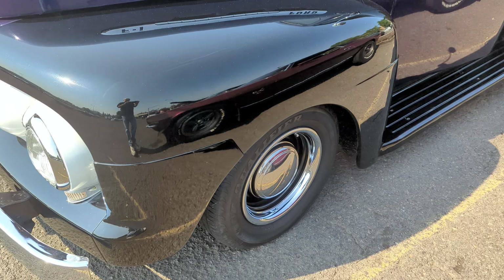1951 Ford restomod pickup